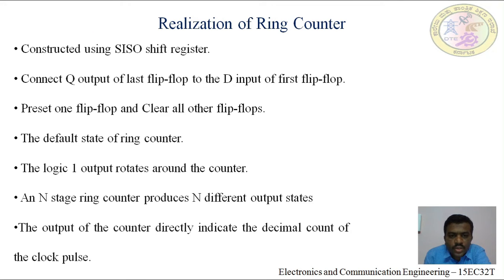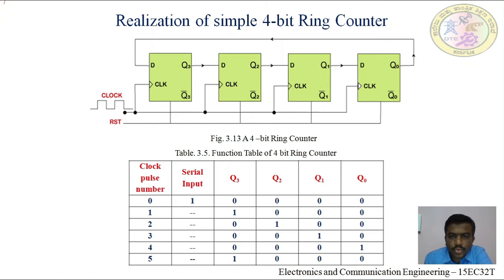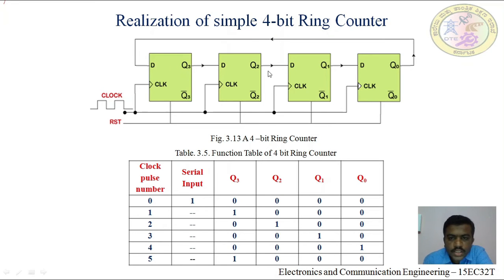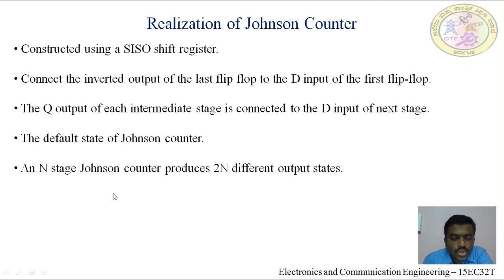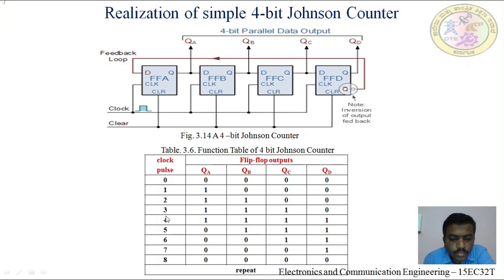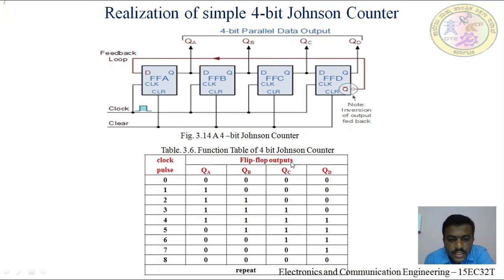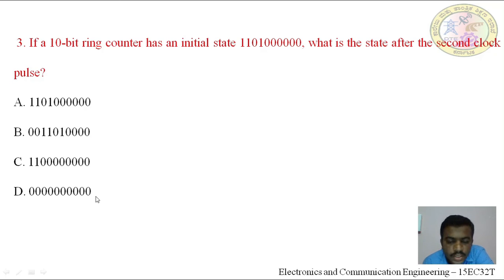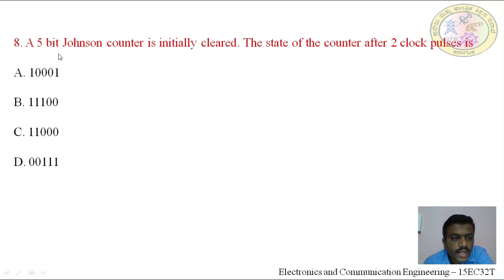EC 15EC32T U3 S5 Vi